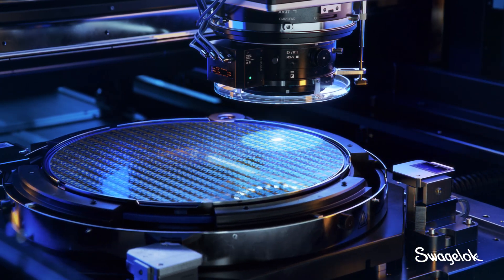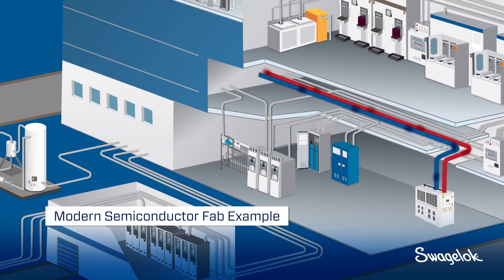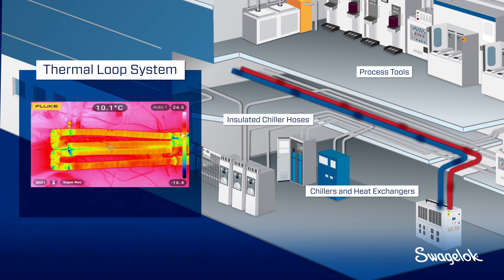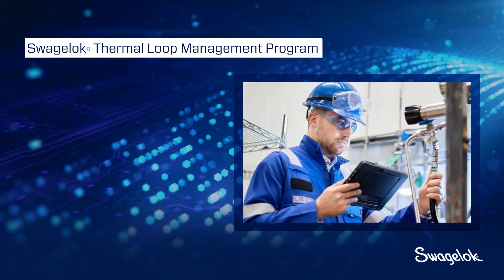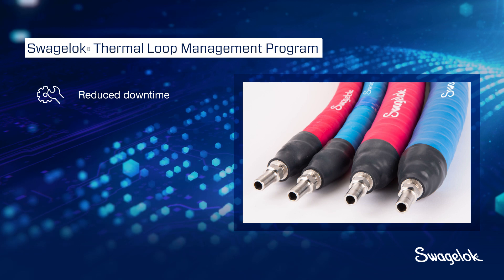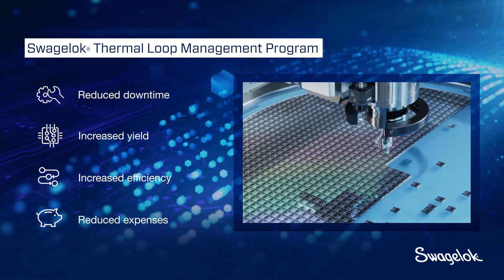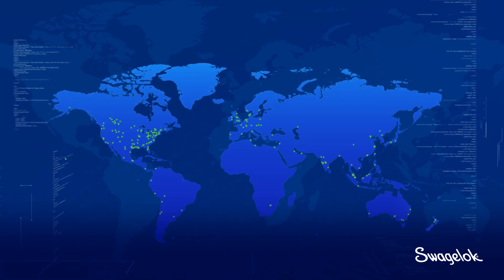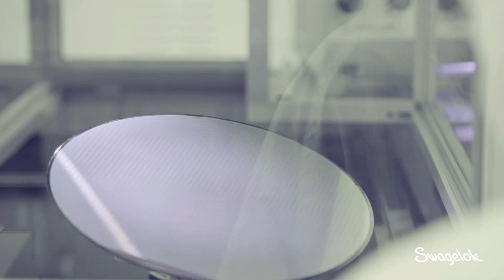Thermal Loop Management Program for Semiconductor Fabs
See how properly managing thermal loop systems in semiconductor wafer manufacturing can enable leak-tight, properly insulated systems that maximize chip yield.